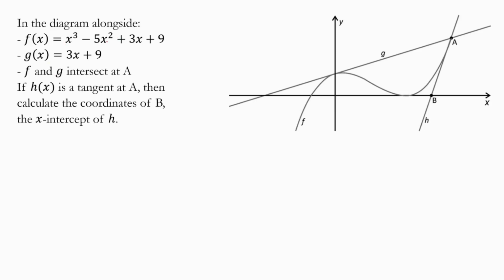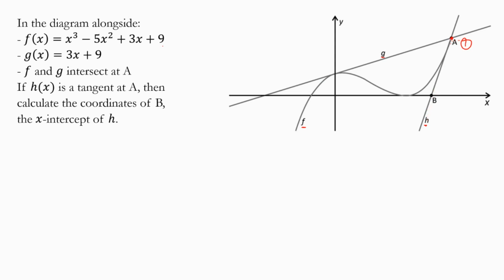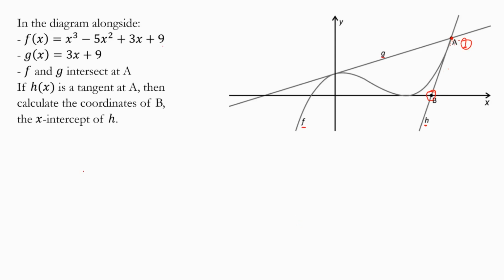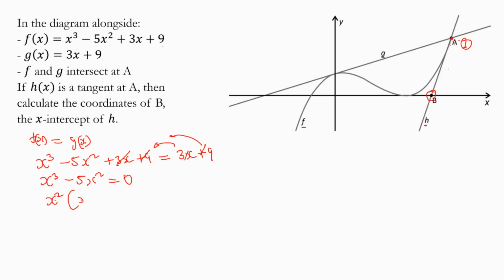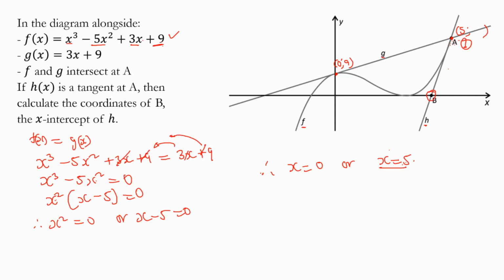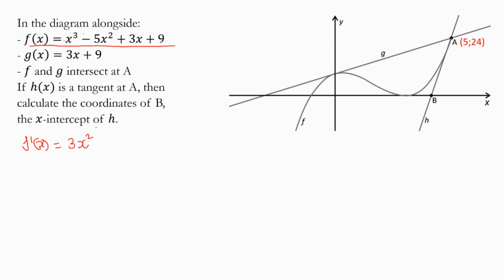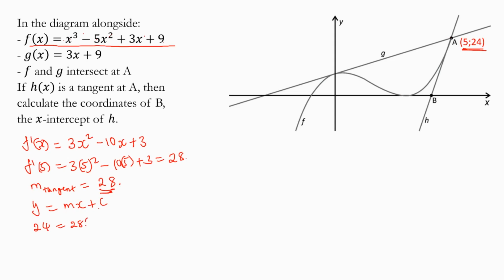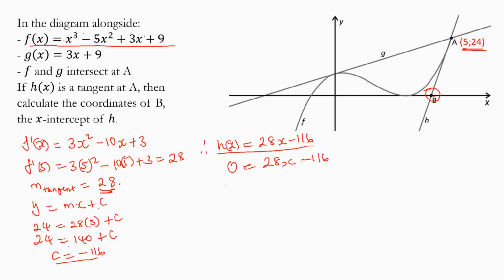CUBIC GRAPH AND THE EQUATION OF THE TANGENT P12 Q 10 a